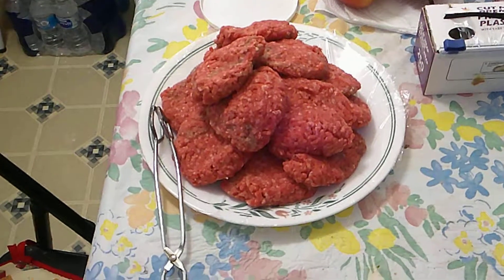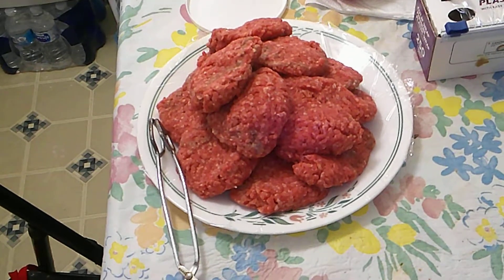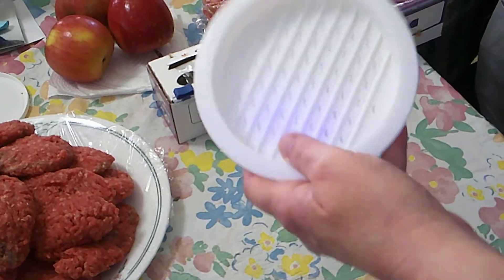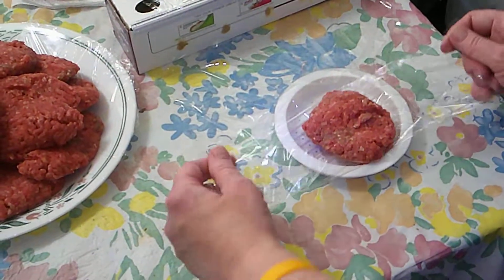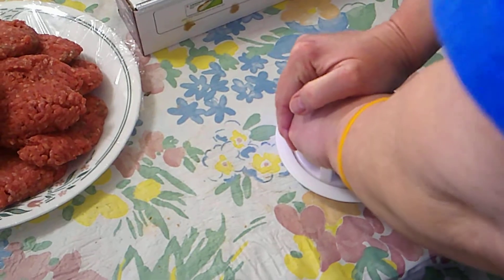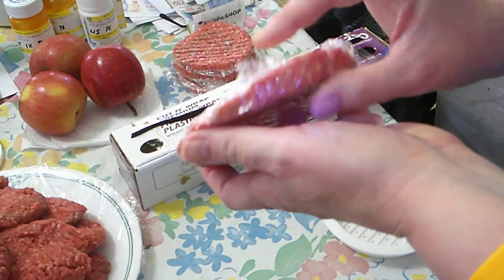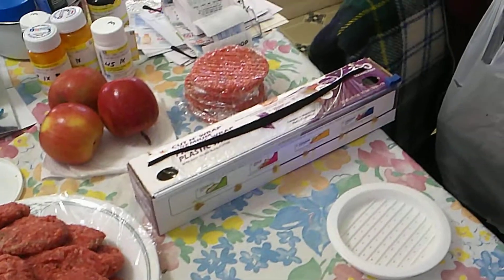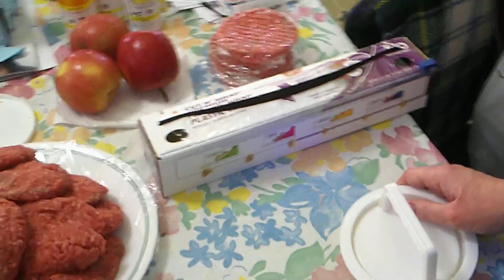Hamburger press review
when making hamburgers at home we often use a "Hamburger press" these can be obtained at many stores including $1 stores. We also use a nice handy dandy plastic wrap dispenser.